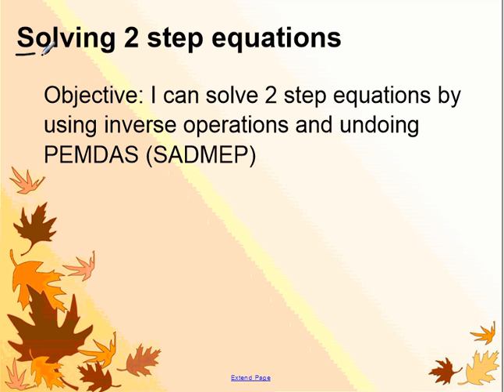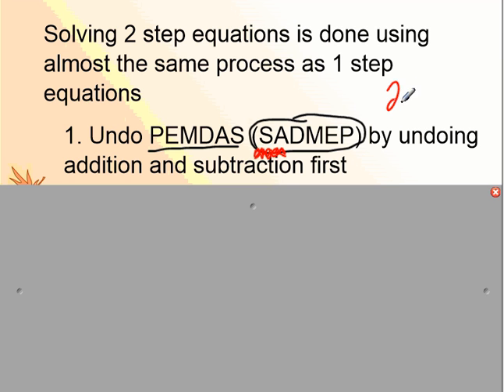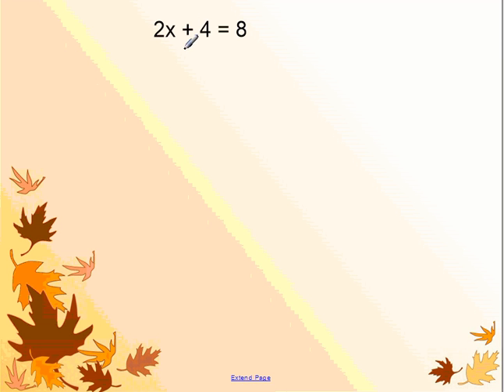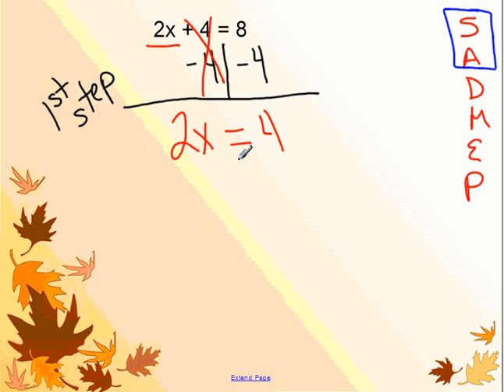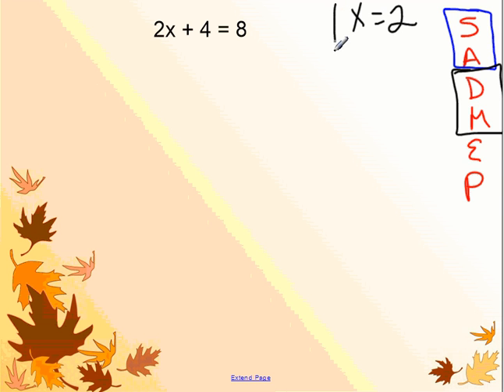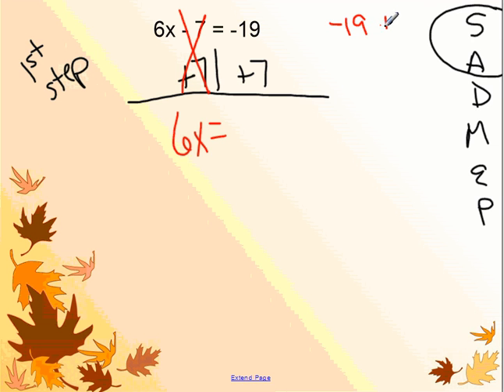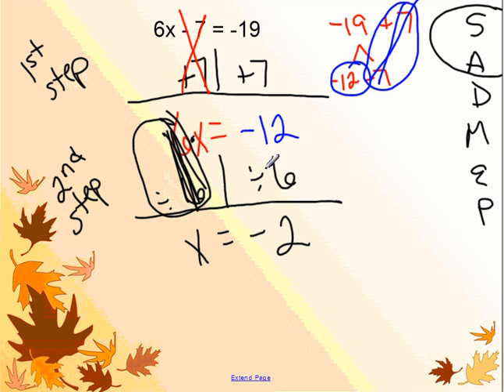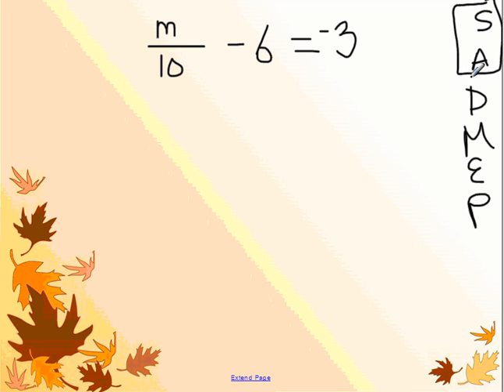10 15 2 step equations